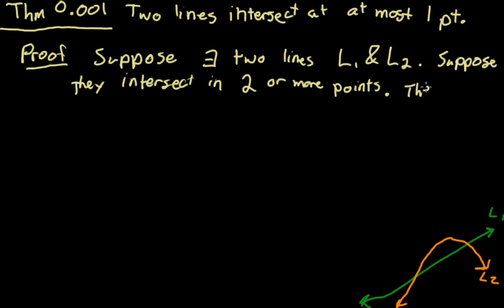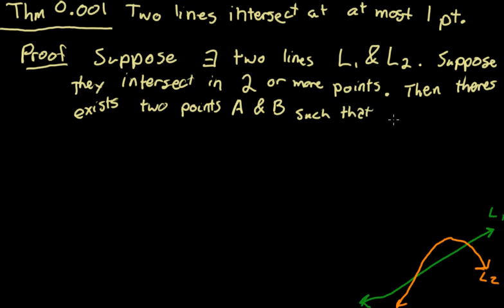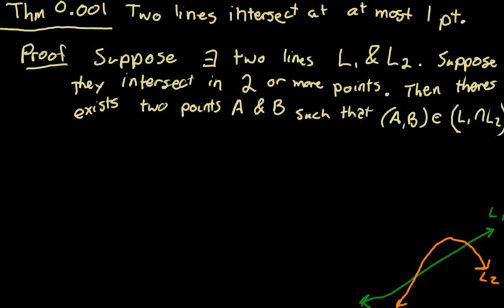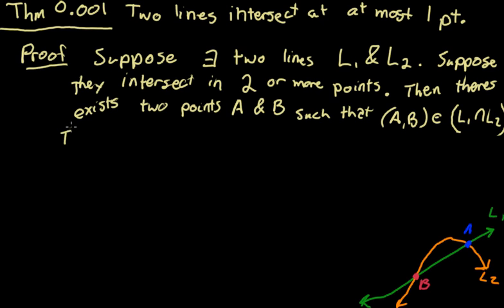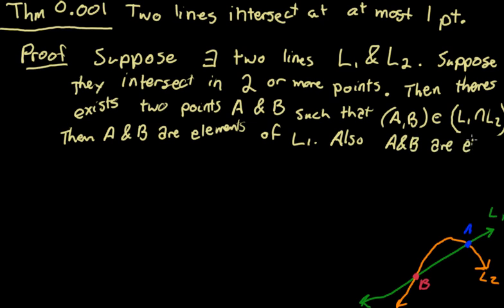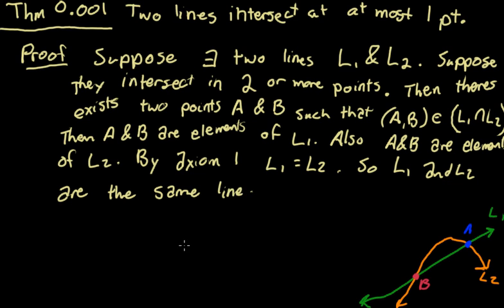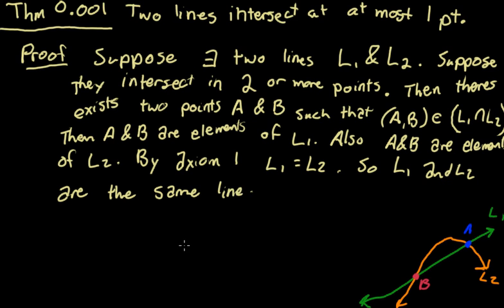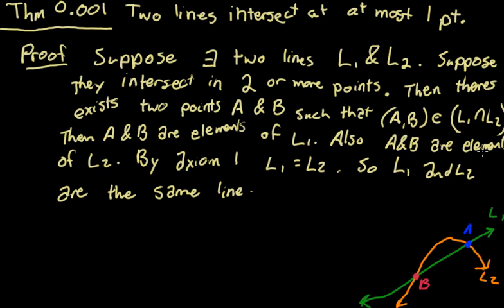Two Lines Intersect In At Most One Point Thm 0.001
Theorem: Two Lines intersect in at most one point

Proof: In video